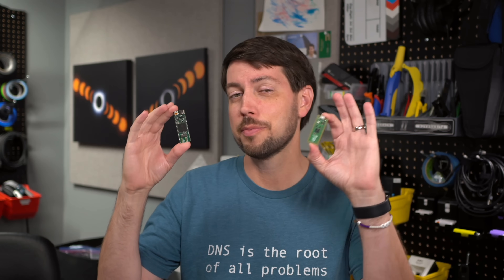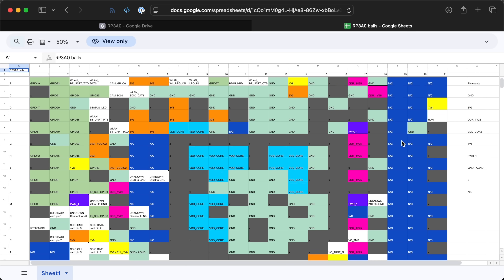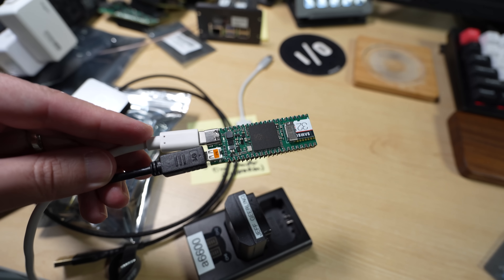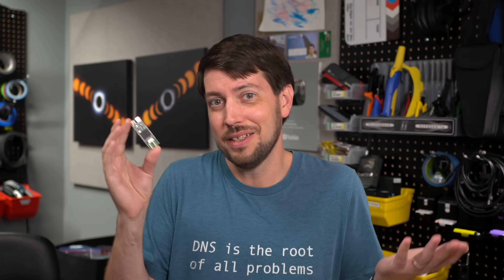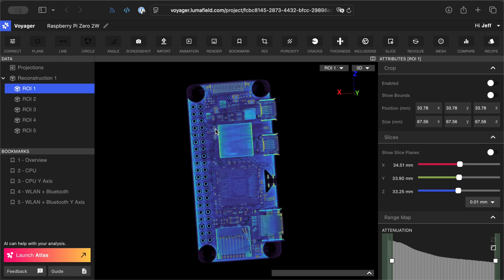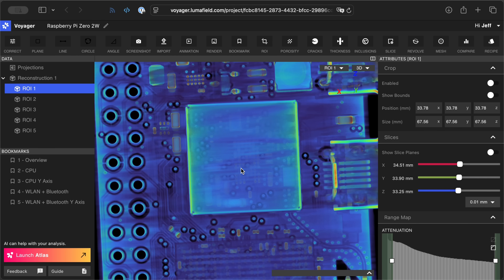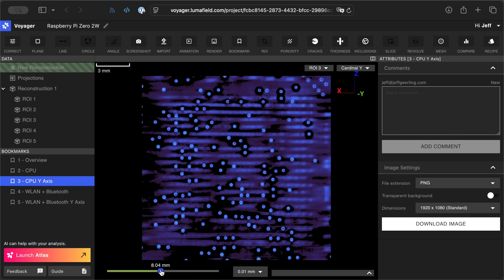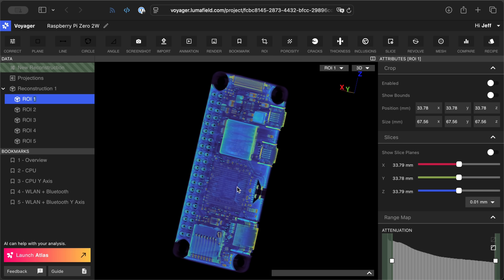Reverse engineering the Raspberry Pi Zero 2W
Reverse engineering a PCB requires serious patience... or sometimes, cool tech.

I'd like to thank Jonathan for giving me a prototype of his Pi Zero 2W Pico-board, and Lumafield for helping me get scans of the Zero 2W!

Contents:

00:00 - Pico Pi Zero 2 W
02:09 - It works (sorta)
03:04 - Why?
04:29 - Lumafield scans see everything
08:00 - Reverse engineering is wild